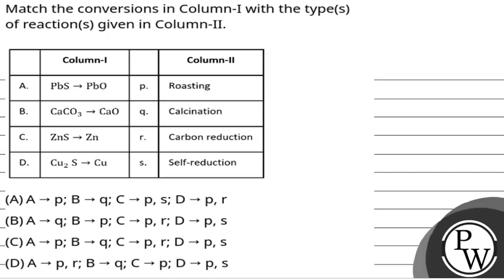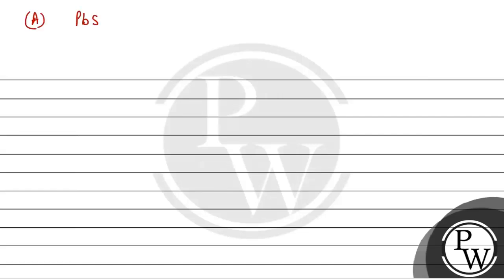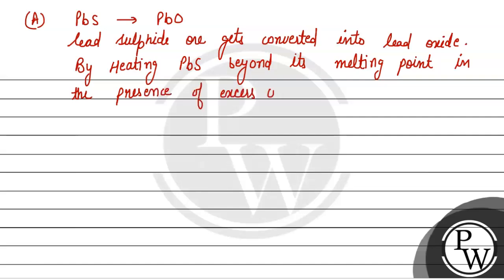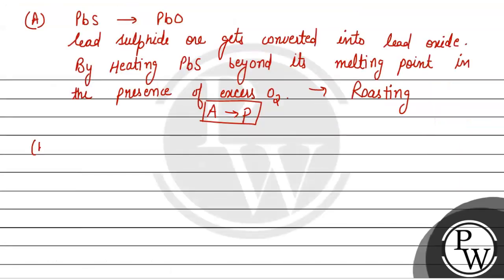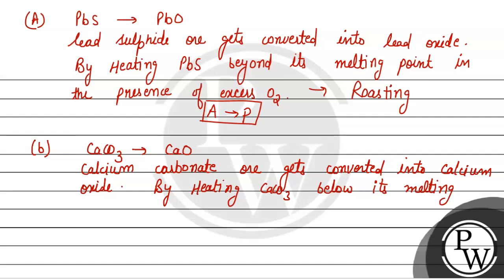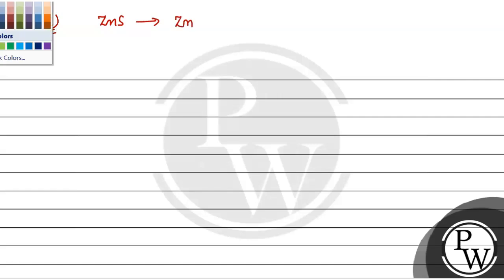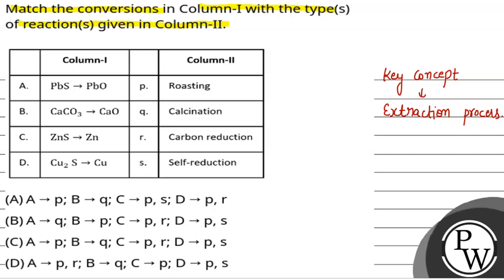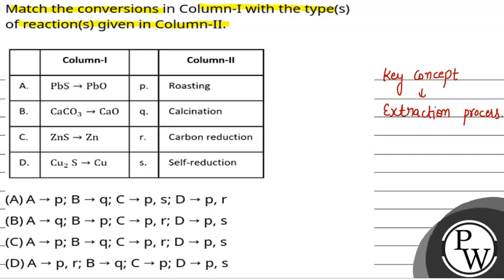Match the conversions in Column-I with the type(s) of reaction(s) given in Column-II.....